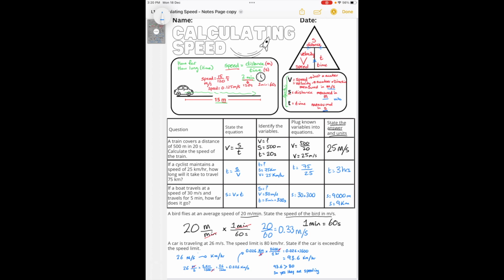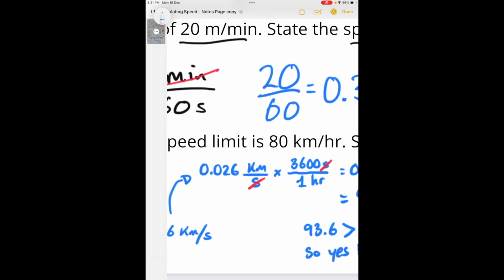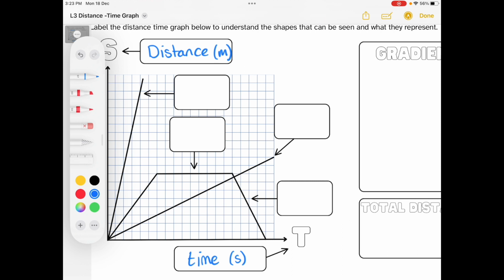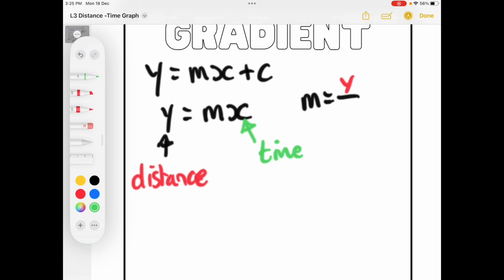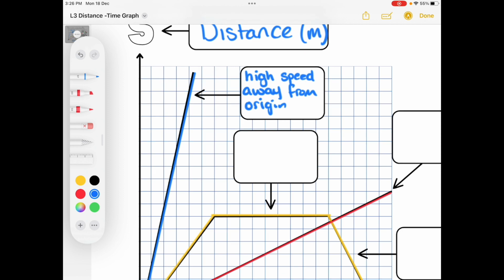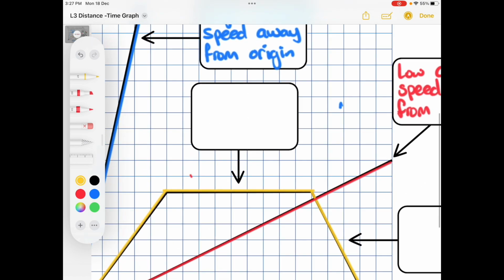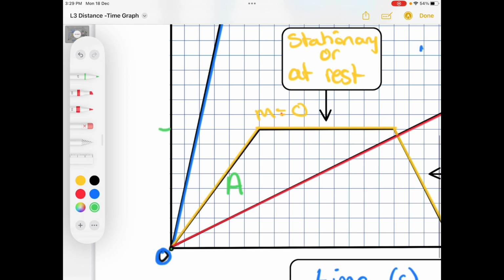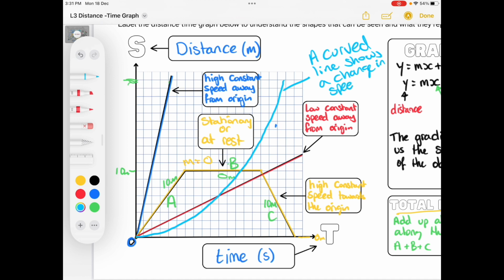Mastering Distance-Time Graphs | Essential GCSE Physics Lesson | Practice Worksheet Included!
This video delves into mastering Distance-Time graphs, offering valuable tips for mastering GCSE Physics and preparing for upcoming exams. Complementing the tutorial, we provide free revision materials for you to review alongside the video.

🔍 Don't miss out on the opportunity to enhance your understanding and skills!

Thank you for joining us on this learning journey! 🚀